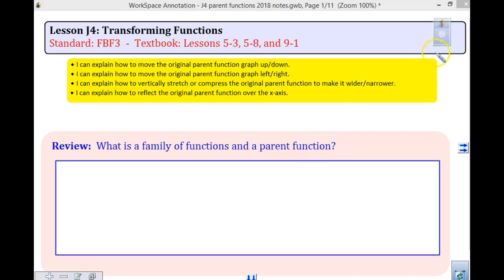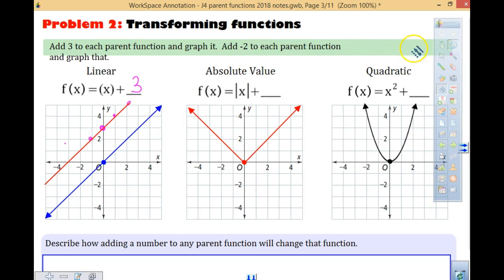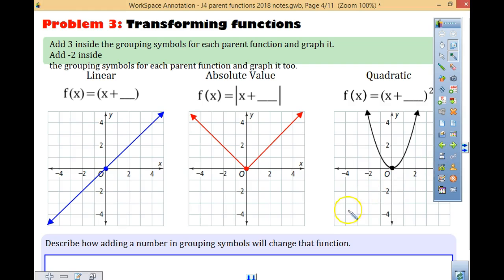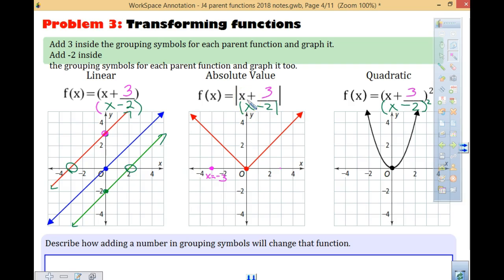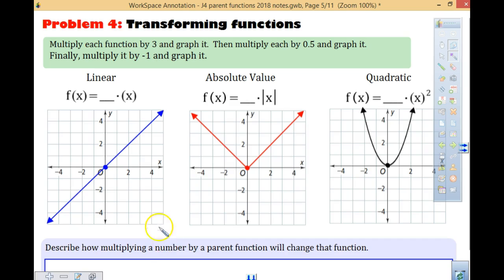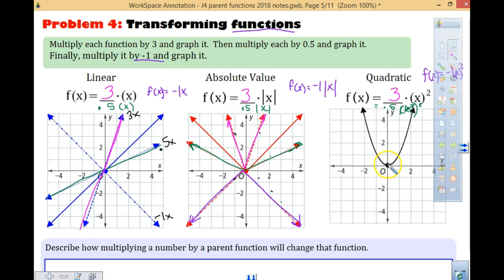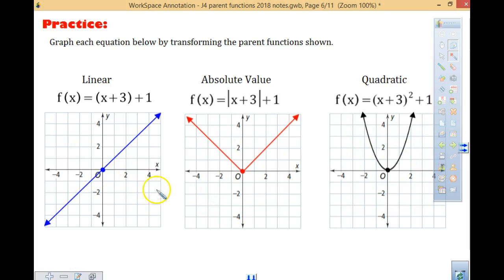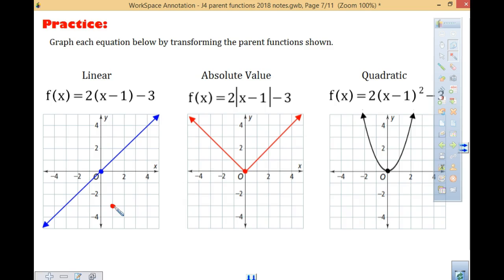Alg J4 2018 Transform parent function